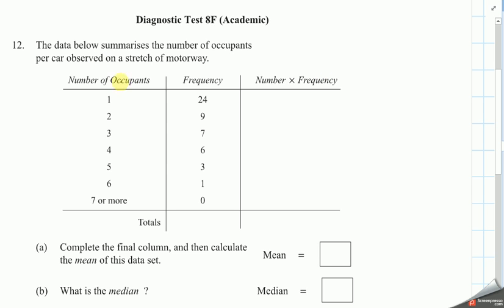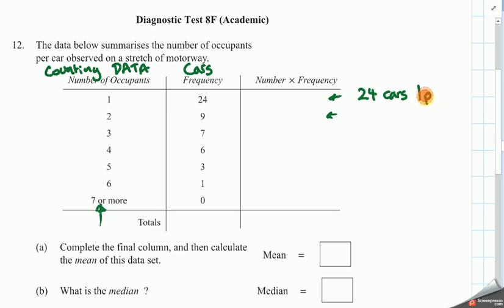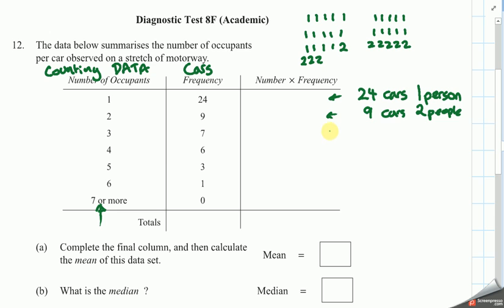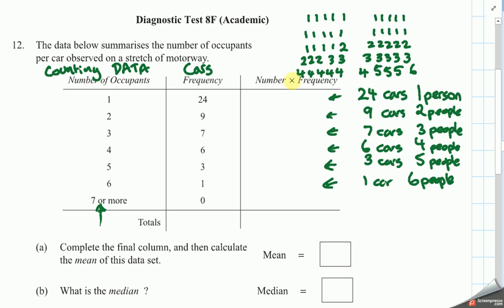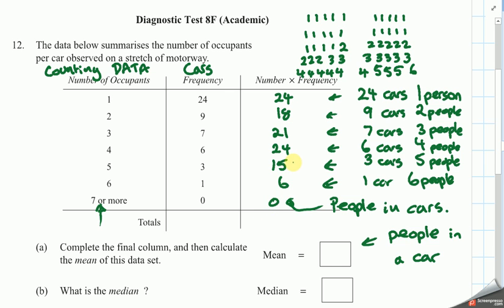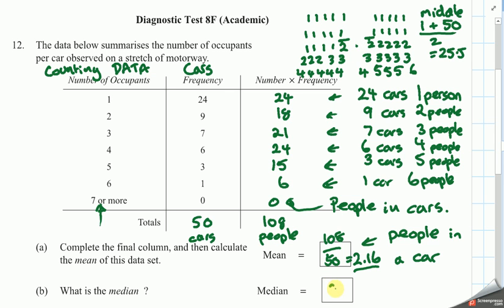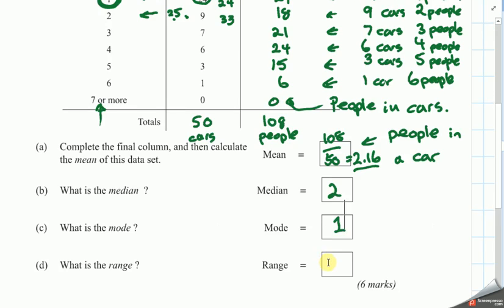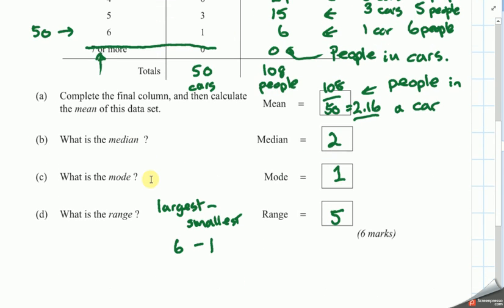Averages from Frequency Tables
An explanation of using Frequency Tables to find averages - EMPHASIS upon DATA and FREQUENCY terminology